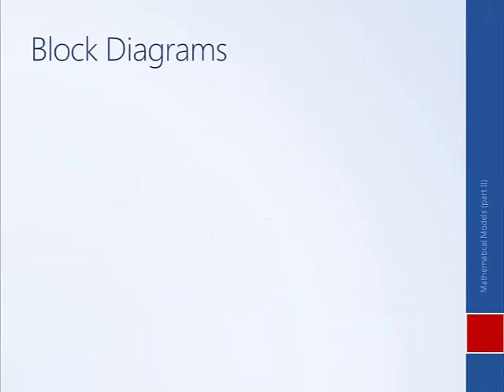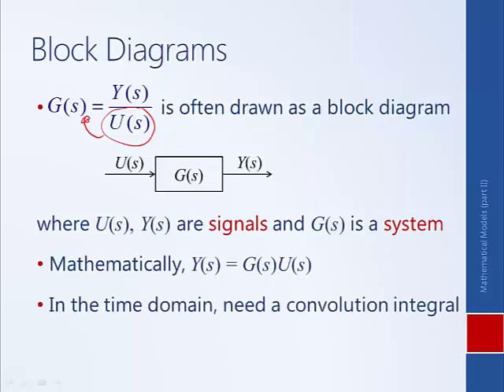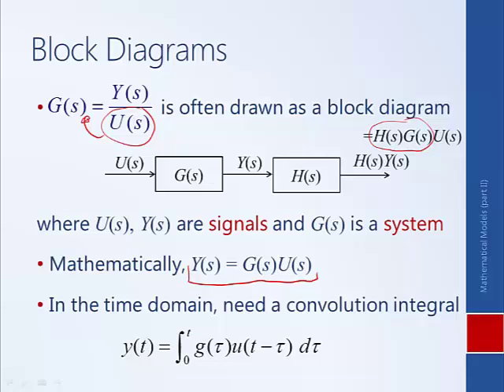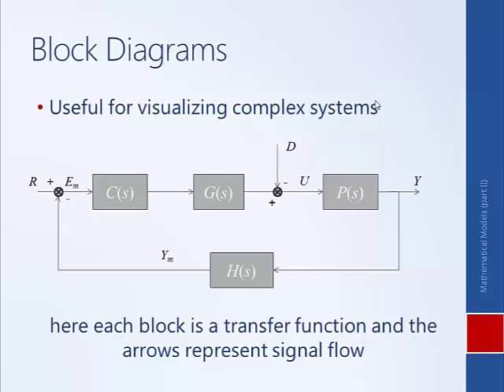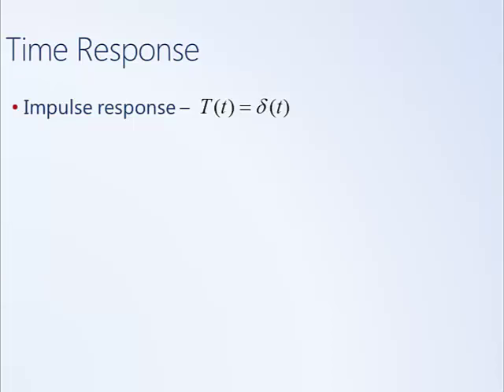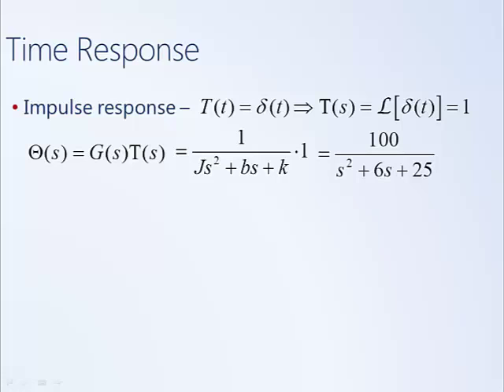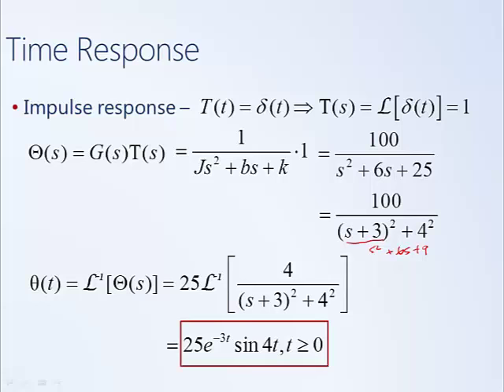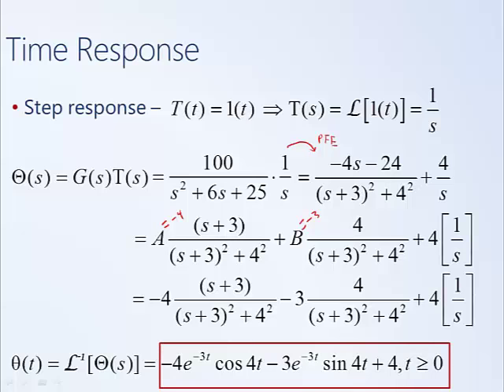System Dynamics and Control: Module 5e - Introduction to Block Diagrams and Time Response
Introduction to the representation of systems via block diagrams. Discussion, with example, of how to solve for a system's time response based on its transfer function model.